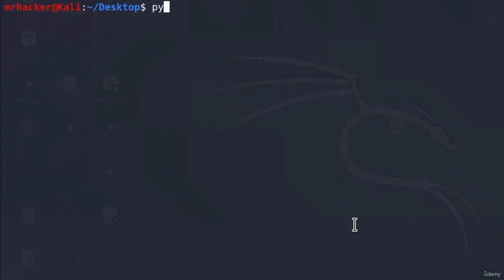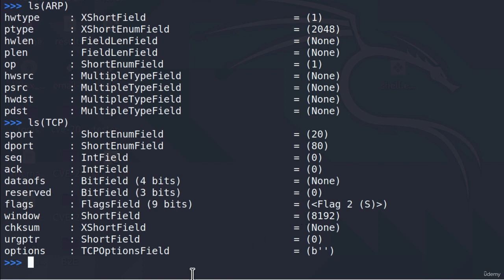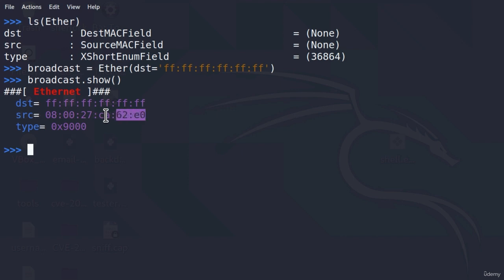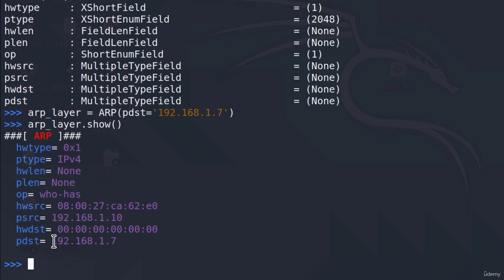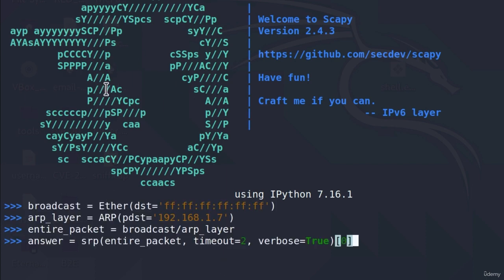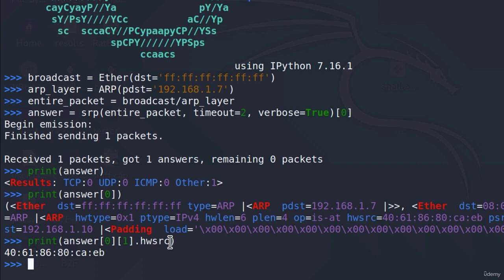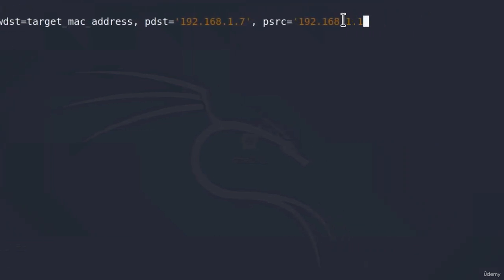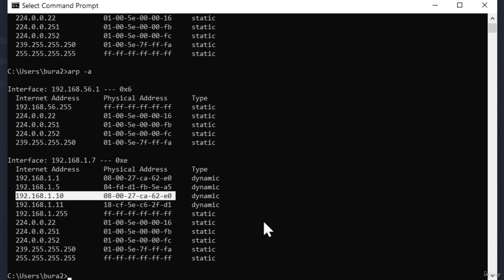103 Taking Control: Manually Poisoning ARP Cache with Scapy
Welcome to our immersive YouTube video tutorial, where we venture into the world of network security and demonstrate the manual poisoning of target ARP caches using Scapy. In this hands-on session, we explore the power of Scapy as a versatile packet manipulation tool and showcase how it can be used to execute ARP cache poisoning attacks.

Join our expert host as they guide you through the process of manually poisoning ARP caches using Scapy. Witness firsthand how this powerful Python-based tool enables you to craft and inject custom network packets, allowing you to intercept and redirect network traffic.

Through practical demonstrations and step-by-step instructions, we showcase the inner workings of Scapy and illustrate how it can be leveraged to manipulate ARP protocols. Gain a deeper understanding of the vulnerabilities in ARP and the potential risks associated with ARP cache poisoning.

While we emphasize the importance of responsible and ethical hacking practices throughout the video, it is crucial to obtain proper authorization and consent before conducting any security assessments or engaging in activities that may infringe upon legal boundaries.

Whether you're a network administrator, a cybersecurity enthusiast, or simply curious about the techniques employed by attackers, this video is a valuable resource to expand your knowledge and enhance your understanding of network security.

Join us on this captivating journey as we uncover the art of manually poisoning target ARP caches with Scapy. Equip yourself with the knowledge and skills to detect and defend against such attacks, fortifying your network against potential threats. Hit the play button now and empower yourself with the tools to take control of your network's security.